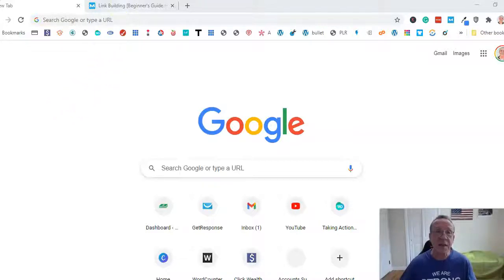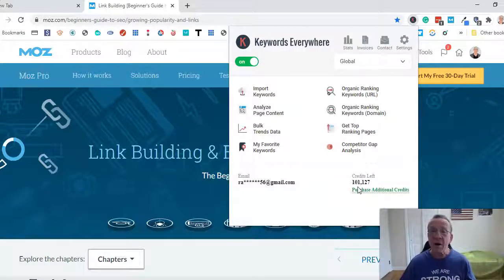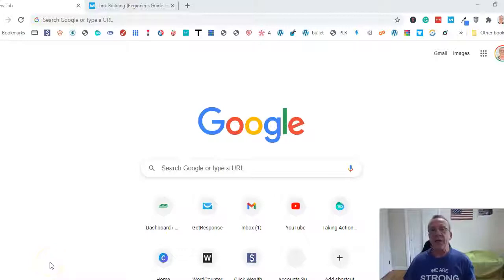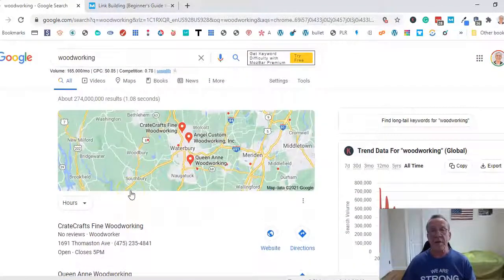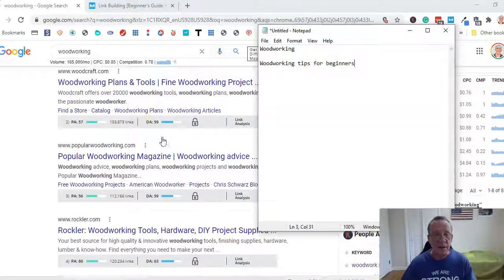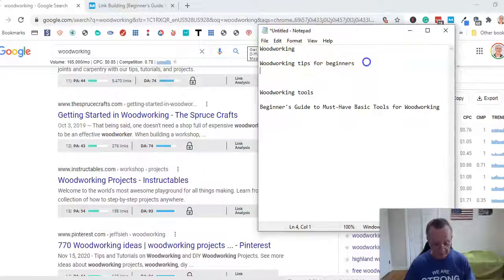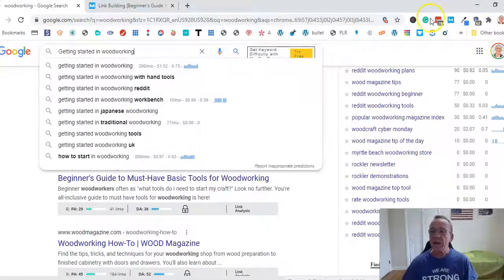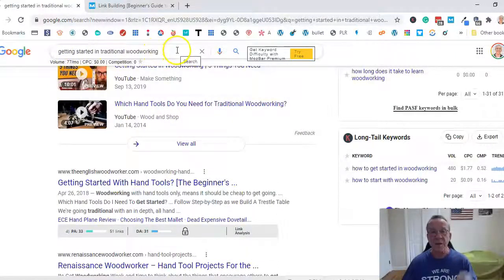keywords Everywhere + Google + MOZ = Gold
keywords Everywhere + Google + MOZ = Gold See how I use these tools to find relevant keywords people are actually looking for without using expensive tools